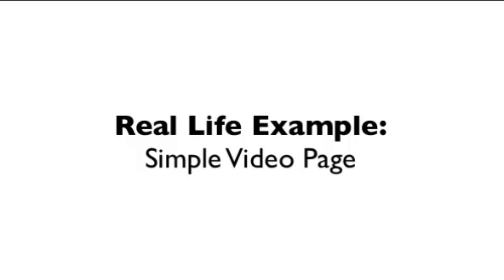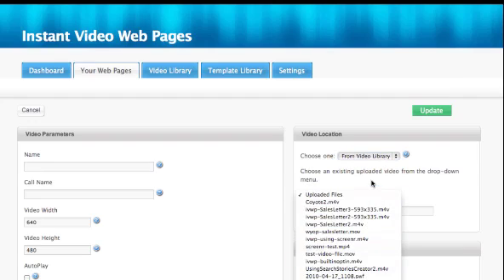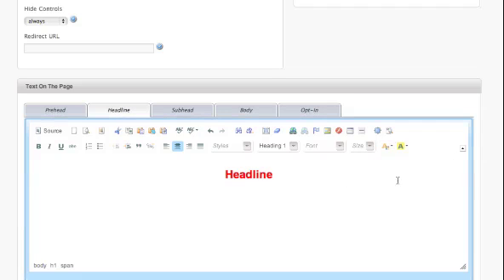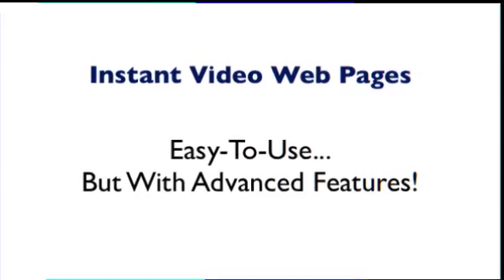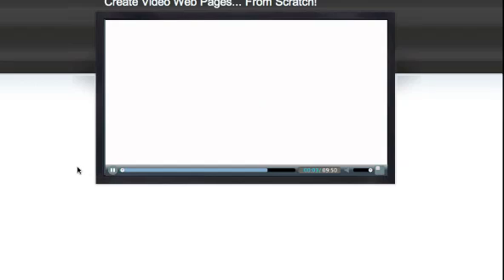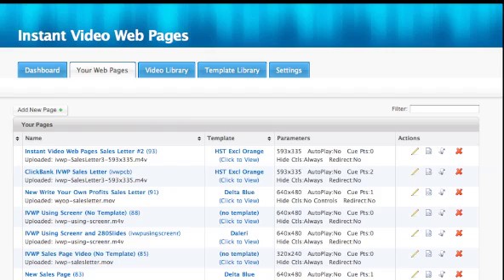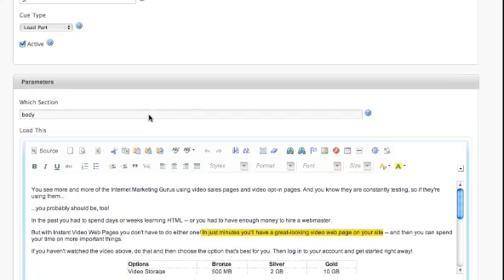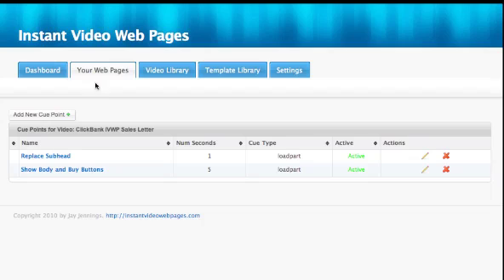Instant Video Web Pages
- create video sales letters, video opt-in pages (also called video landing pages or video squeeze pages) very quickly with this new software.